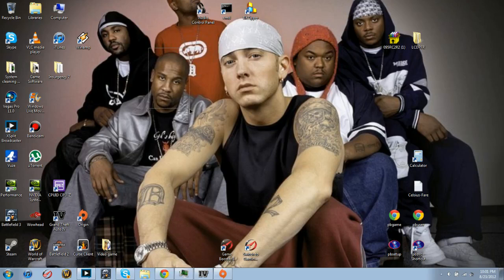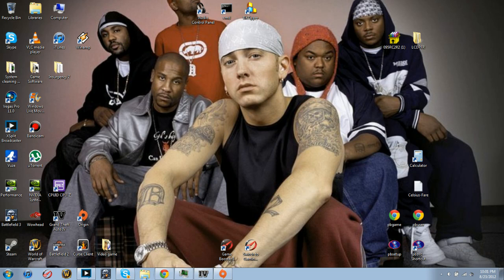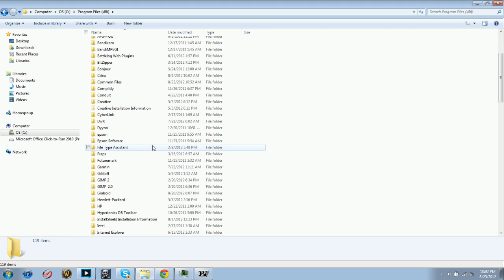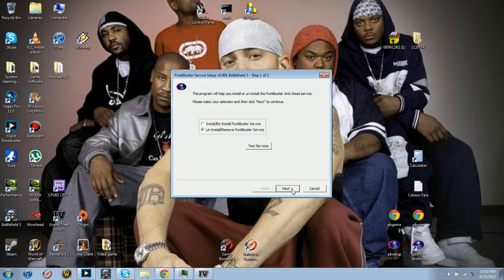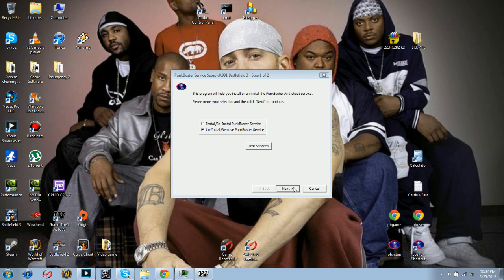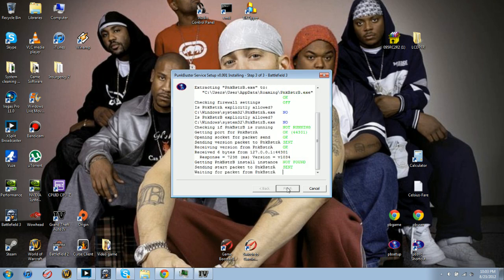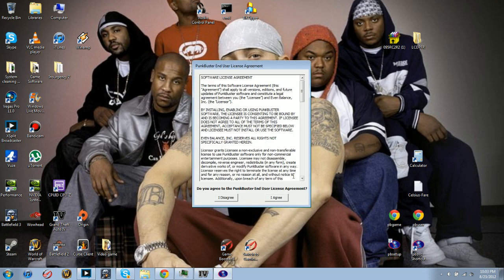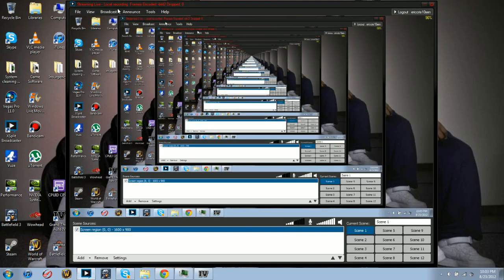How To: Fix Punkbuster Error for Battlefield 3 (or any other game that uses Punkbuster)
This is one of the ways that seem to work for me when you start up lets say Battlefield 3, and punkbuster gives you an error saying that it cannot connect.  I'm showing you how to fix the problem.  You're welcome (•‿•)

Computer Specs;

Operating System: Windows 7 Home Premium 64-bit
System Manufacturer: ASUSTeK Computer Inc.
System Model: G73Sw
Processor: Intel(R) Core(TM) i7-2630QM CPU @ 2.00GHz (8 CPUs), ~2.0GHz
Memory: 8192MB RAM
DirectX Version: DirectX 11
Manufacturer: NVIDIA
Chip type: GeForce GTX 460M
DAC type: Integrated RAMDAC